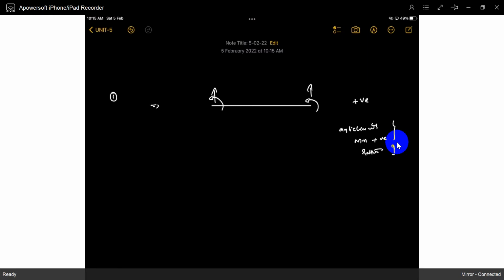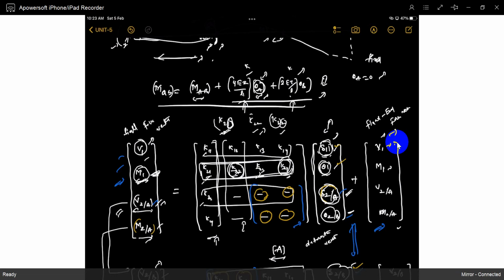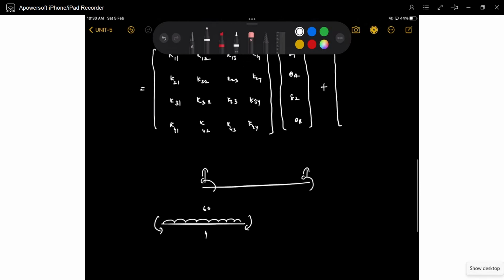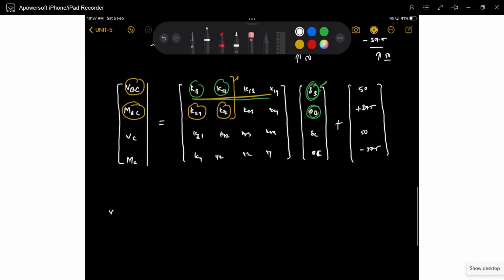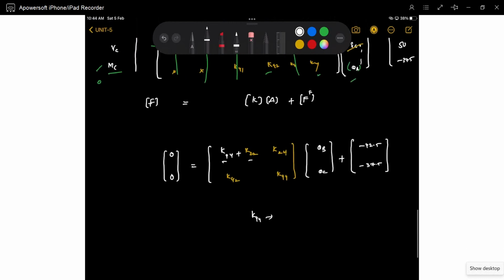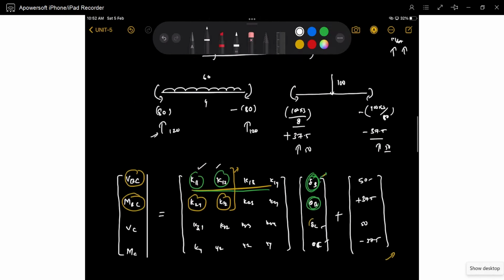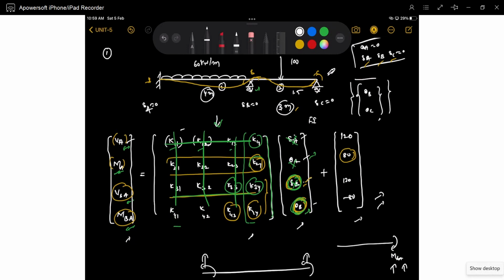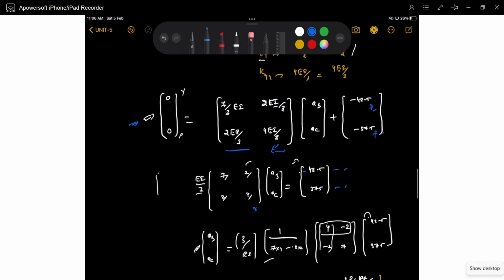Structural anlysis Matrix Methods 3